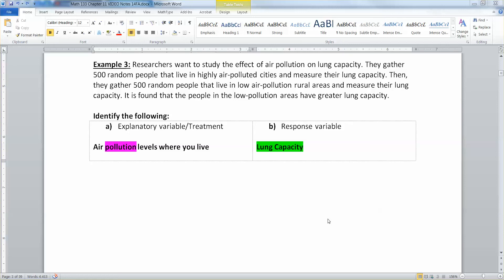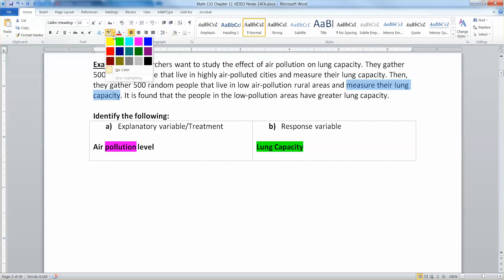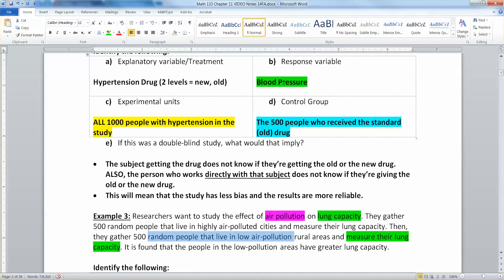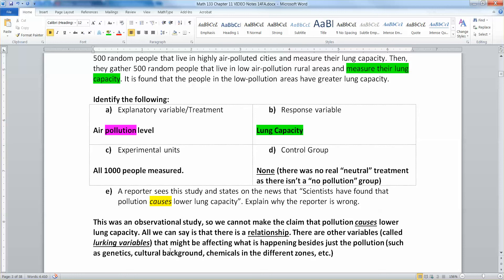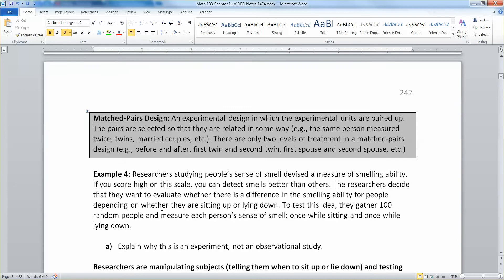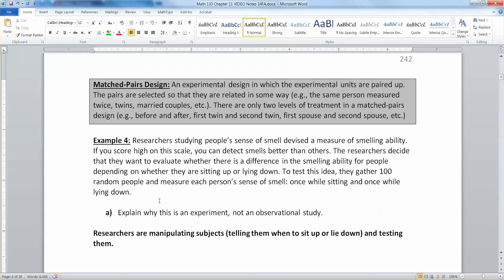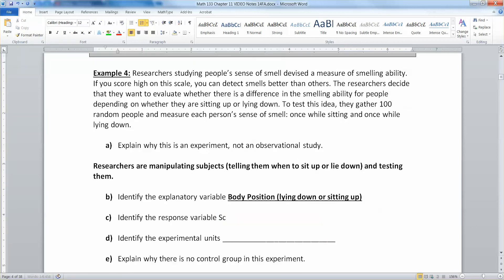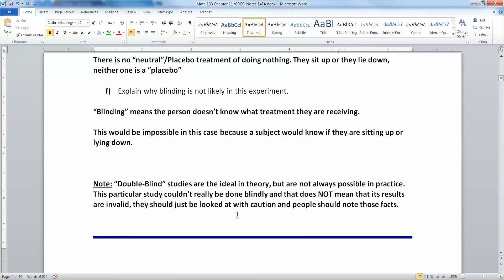1.6 - Part 2 of 2 - Math 133 Lectures FA15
Covers:

Observational Study
Designed Experiment
Explanatory variable
Response Variable
Lurking Variable
Placebo
Control Group
Blinding